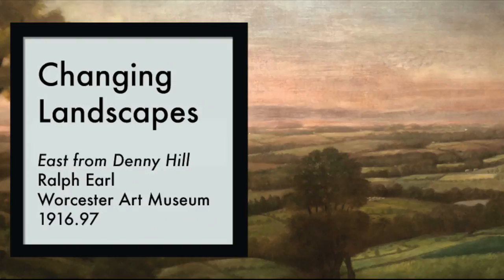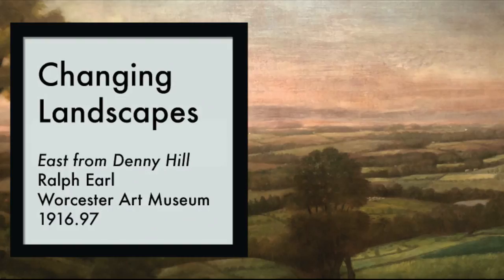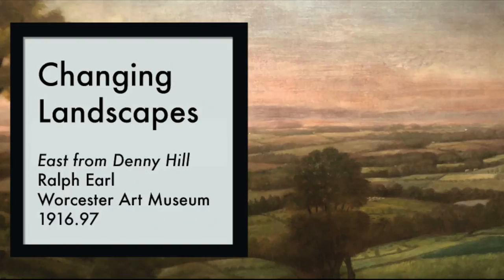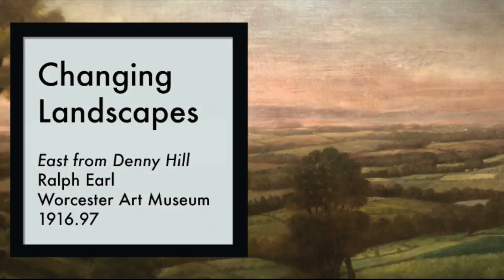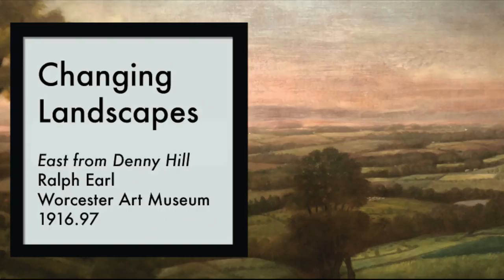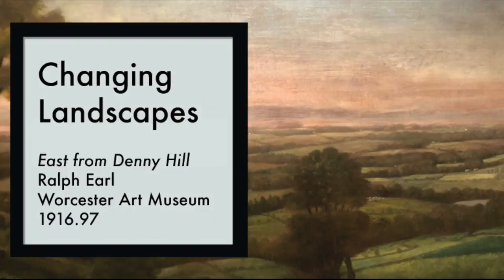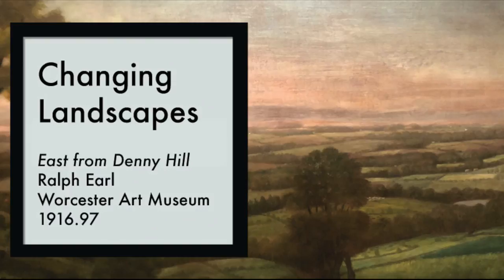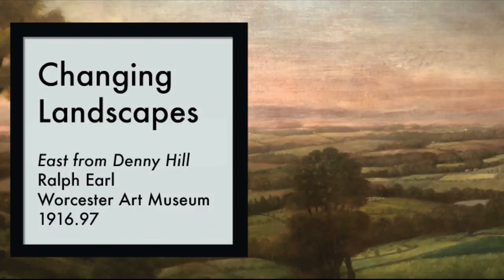9: Changing Landscapes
In this special episode of Accession for Kids, we take a look at a landscape painting of a place that may be familiar, even if it doesn't look the same today. For a map and worksheet, a full transcript and a version of the story without music, visit accession.fm.